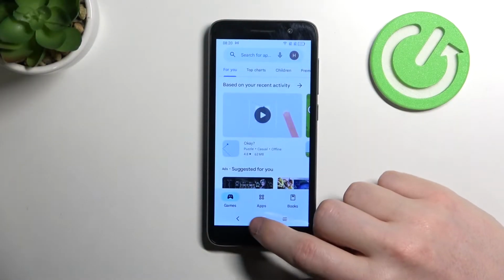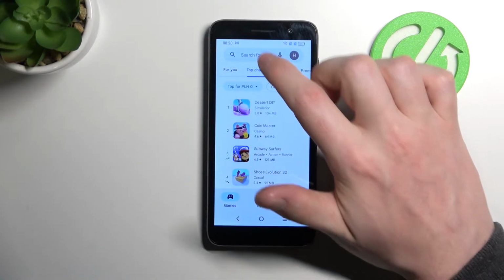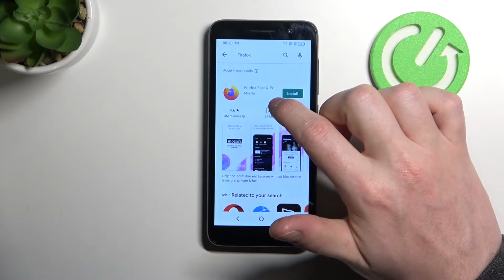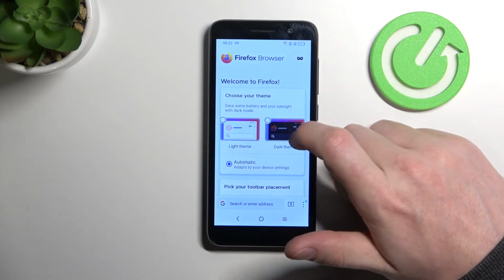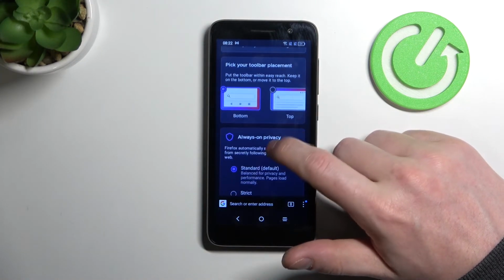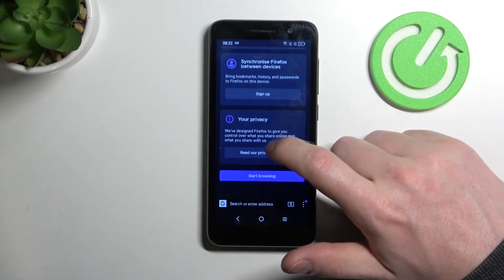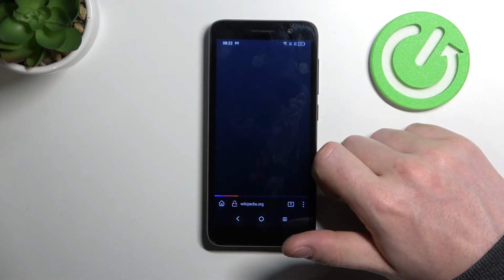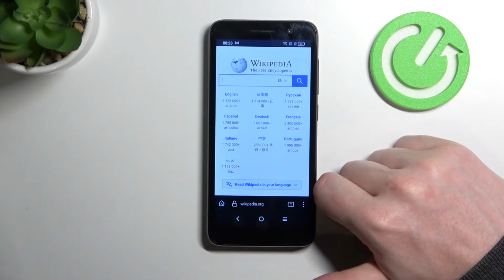How to Download & Install Firefox Browser on ALCATEL 1 (2022)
Find out more about installing Firefox in ALCATEL 1 (2022):
Hello everybody. In this video tutorial, we are going to demonstrate how to download and install Firefox Browser on the ALCATEL 1 (2022). Our specialist will show you step by step how to download it from the Play Store and install it on your device. Then we will customize it and we can start browsing. If you want to know more about your ALCATEL 1 (2022), visit our YouTube channel.

How to install Firefox Browser on ALCATEL 1 (2022)? How to customize Firefox on ALCATEL 1 (2022)? How to browse using Firefox on ALCATEL 1 (2022)? How to download Firefox on ALCATEL 1 (2022)?